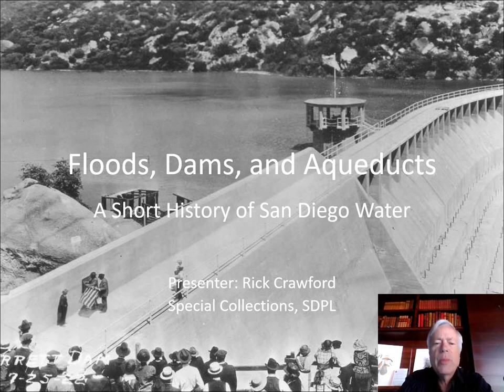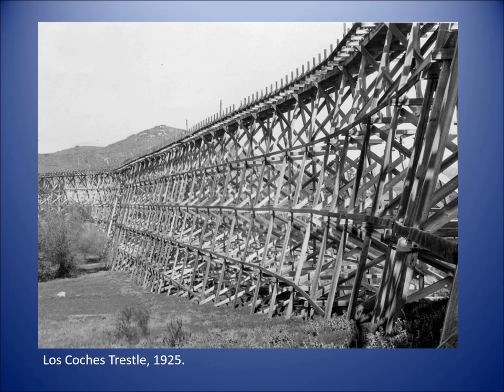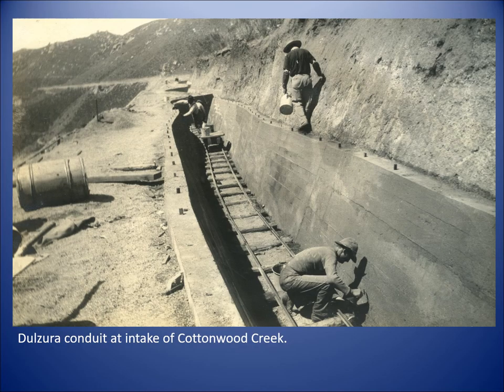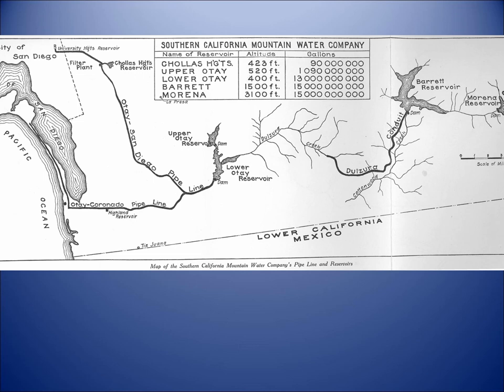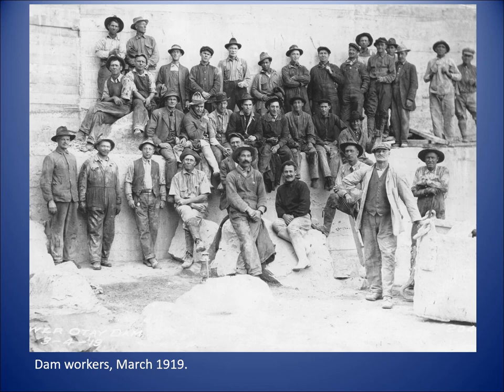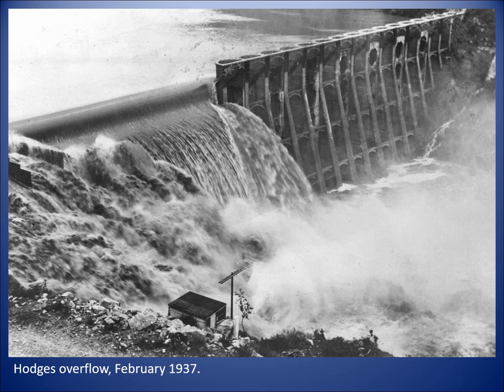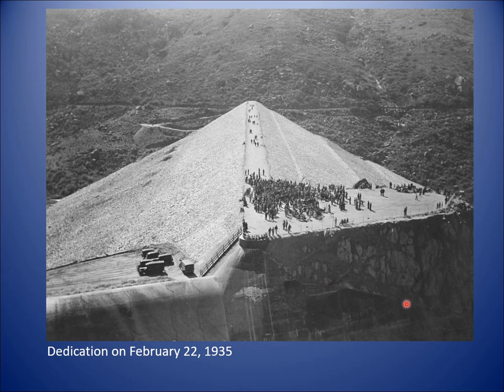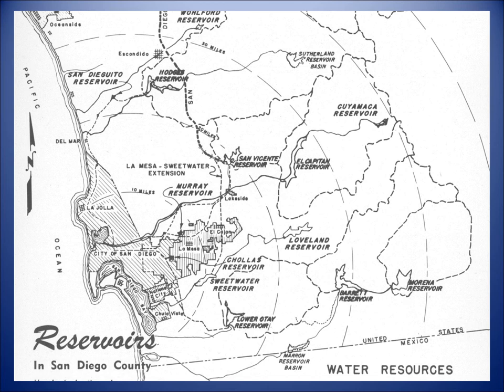Dig Deeper into San Diego: Floods, Dams, & Aqueducts—OH MY!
Looks like Rick Crawford from the SD Central Library is diving deep into water for this week's Dig Deeper into San Diego. That's right, the quest for more water in this city is as old as San Diego itself. Discover the history behind major water projects that helped grow our out-of-the-way, small town into America's Finest City!

This is the latest installment of our July Dig Deeper into San Diego video series, where we join Rick Crawford and take a look at San Diego history, figures and more.

Have you been keeping up with all the online content we've got for the Summer Reading Program? Videos are out daily